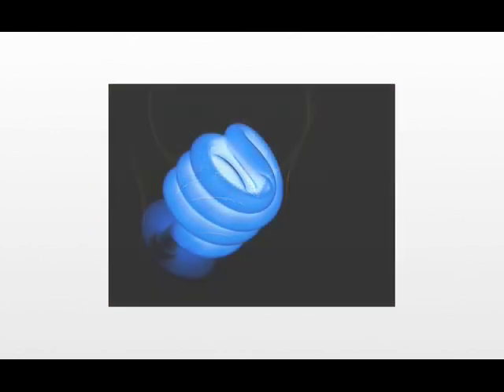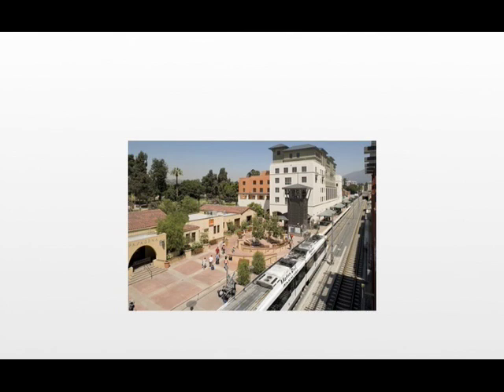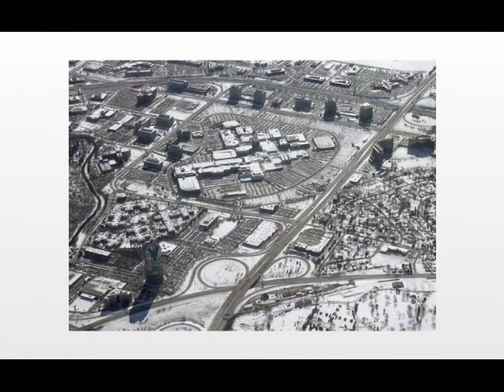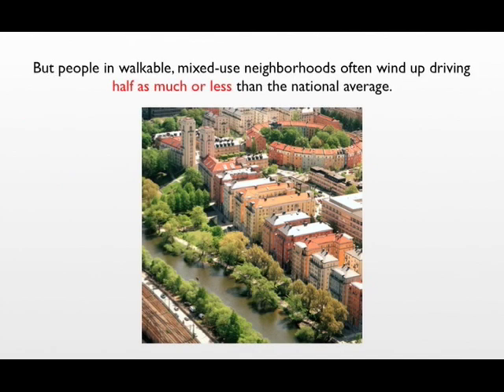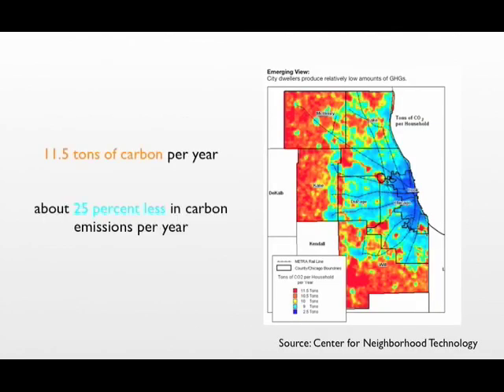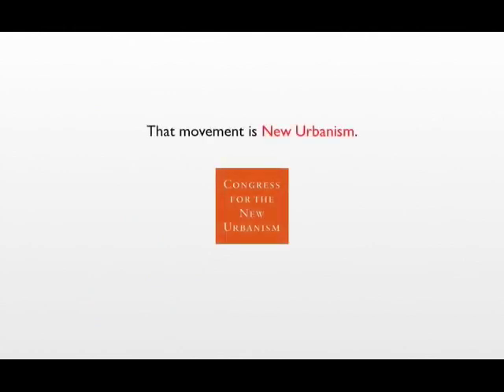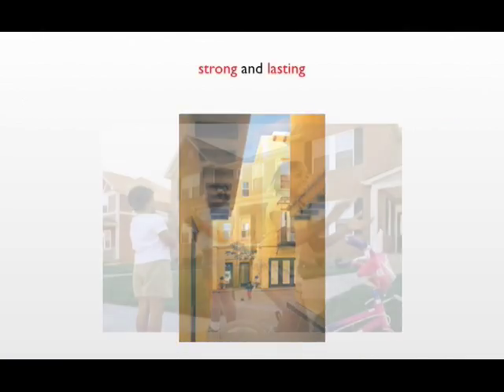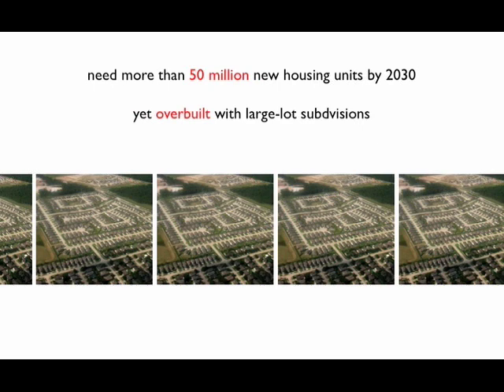Urbanism: A Convenient Remedy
In the quest to protect the planet from climate change, one of the best remedies will be found right out our front doors.